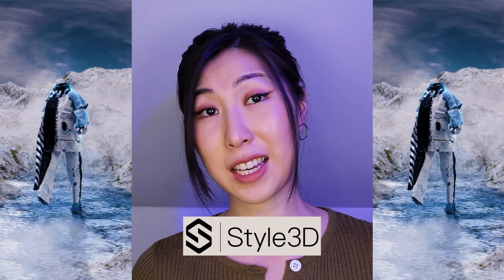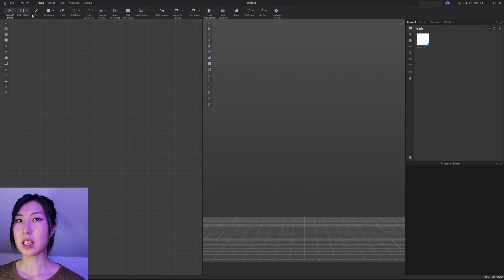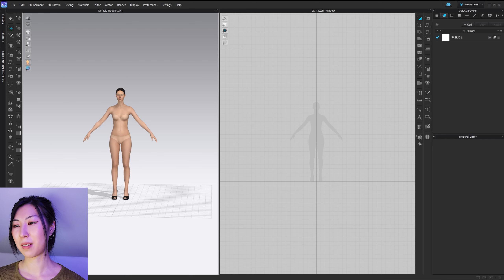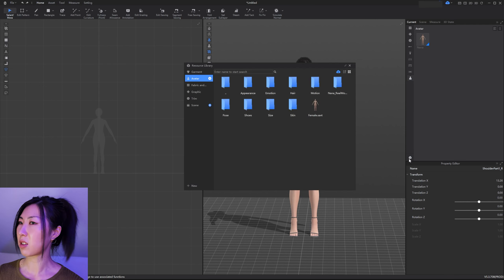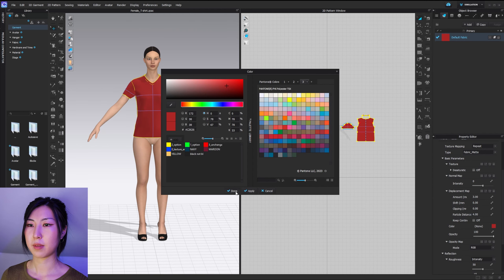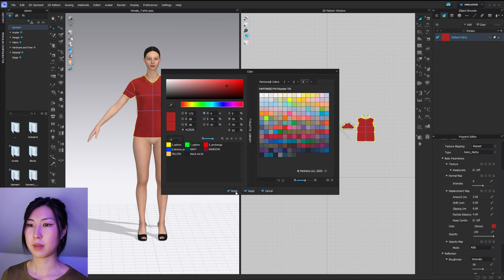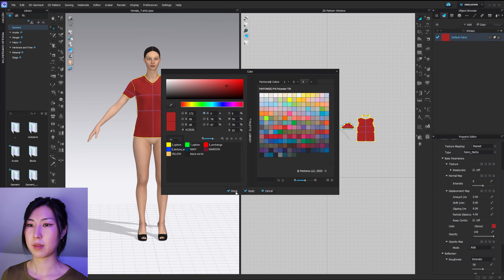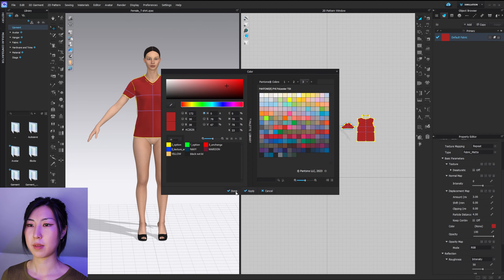What's the difference between Clo3d & Style3d? Digital fashion artist explains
There's a new kid on the block for digital fashion programs. Now I've been using Clo3d for the past few years so it's been interesting to see what Style3d has to offer.

00:00 INTRO
01:24 COMPARING AVATARS
03:32 ADDING CLOTHING PRESETS
12:09 TOOLS
15:29 INTERNAL LINES
16:12 SIMULATIONS
22:46 ANIMATION, UV EDITOR, RENDERER
26:04 RESOURCE BROWSER
32:40 EXPORT DIFFERENCE

Get the latest updates on my art and digital fashion news

✨┃TWITCH STREAMS┃✨
I stream 3D content on Twitch every Thursday 8PM UK time.

Want to learn digital fashion?

🏫┃DOMESTIKA┃🏫
My digital fashion course 👉

🔮┃JOIN 3D WIZARDS DISCORD┃🔮
This community is for anyone interested in 3D. Everyone is welcomed :)

💎┃JOIN IMPERIAL DIGI REALM DISCORD┃💎
This community is my personal art server where I post sneak peaks of my art and chat.

🎨┃TOOLS I USE FOR MY ART┃🎨
➦ Wacom One Tablet
➦ Logitech Mouse
➦ Dell Ultrasharp 40"
➦ BenQ Screenlight
➦ Dell XPS 15 Laptop
➦ iPad Pro 2020
➦ Apple Pencil
➦ Anker Vertical Mouse
➦ Flexispot Standing Desk

📹┃TOOLS I USE TO STREAM┃📹
➦ Elgato Ring Light
➦ Rode Mic NT-USB
➦ Logitech Webcam C922
➦ Elgato Streamdeck
➦ Elgato Capture Card
➦ Wireless Steel Series Headphone

🖥️┃COMPUTER SPECS┃🖥️
➦ Processor: Intel Core i7-8700k
➦ Motherboard: Asus - Prime Z370-A
➦ PSU: ASUS ROG Strix 850W Gold PSU
➦ Ram: Corsair - Vengeance RGB 64 GB
➦ GPU: MSI RTX 3080 VENTUS 3X 10G OC
➦ HDD: 2tb
➦ SSD: 256gb x 2